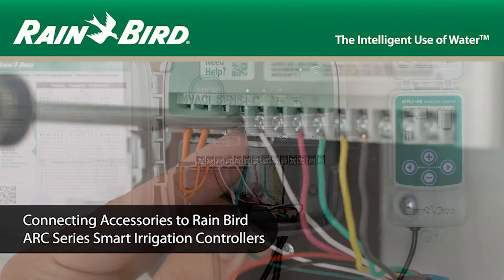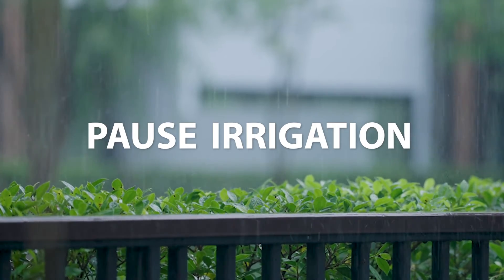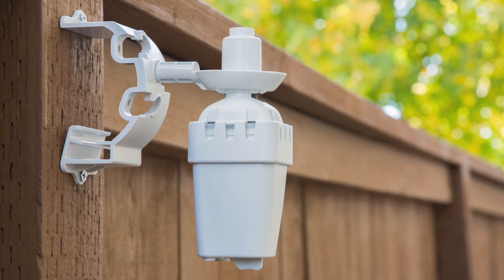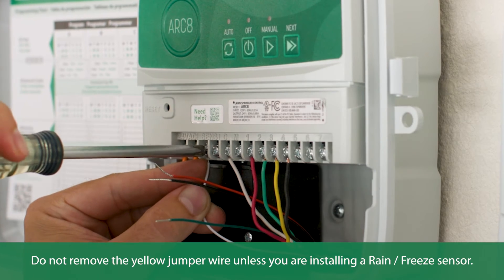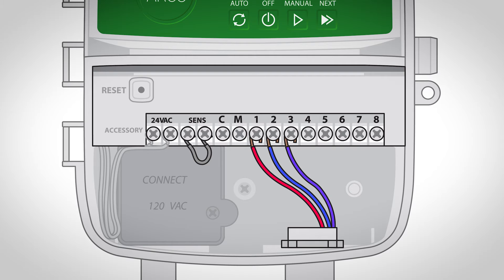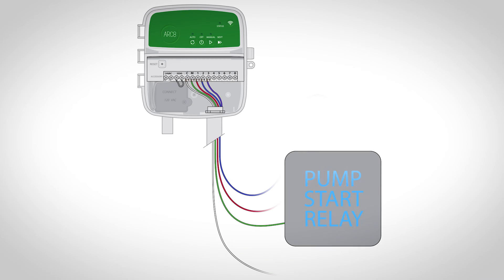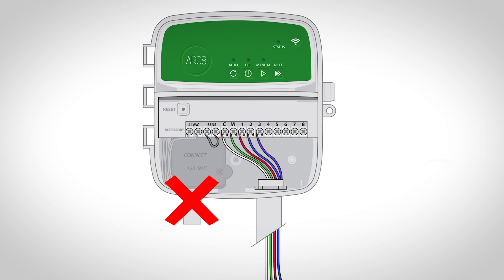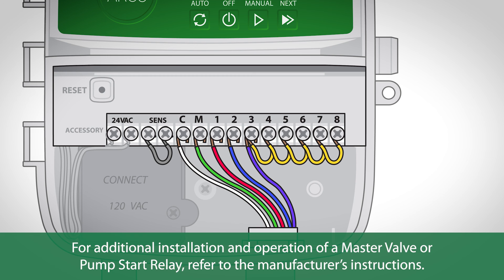Rain Bird ARC Series App-Based Residential Irrigation Controller: Connect Accessories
Instructions on how to connect accessories to the Rain Bird ARC Series App-Based Residential Irrigation Controller. Accessories include wired or wireless rain sensors, a master valve, or a pump start relay. The ARC Series controller does not need a rain sensor to adjust to weather. App features include automatic seasonal adjust, and delay watering based on forecasted rain. Rain sensors are accurate at a very local level though, and some areas require them. Check your local irrigation codes to see if a rain sensor is required.